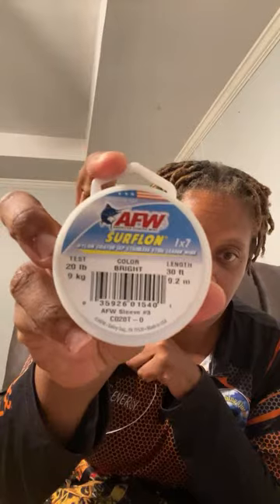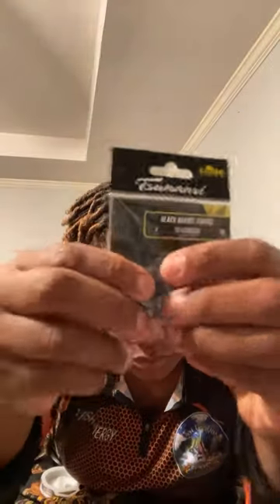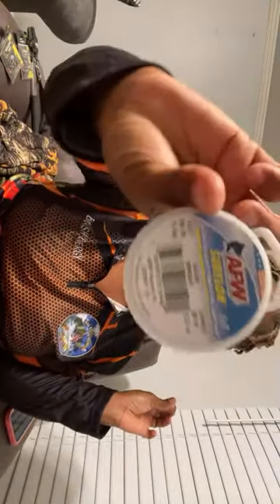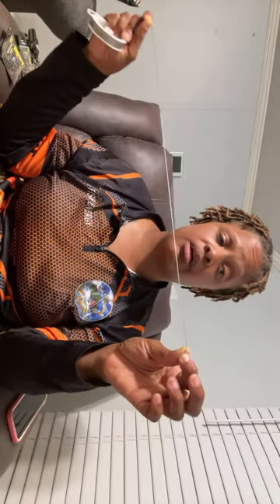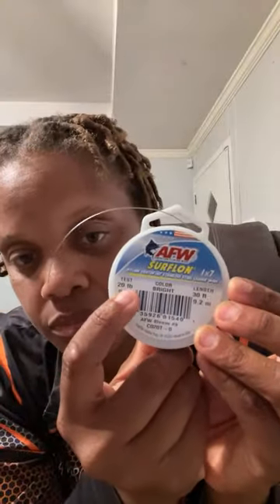How to catch this monster fish in under 10 minutes!